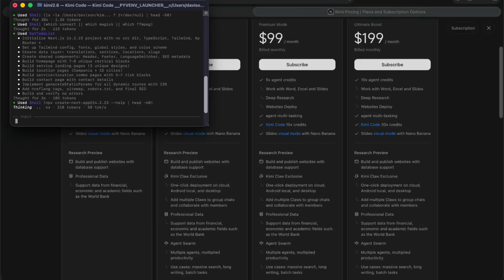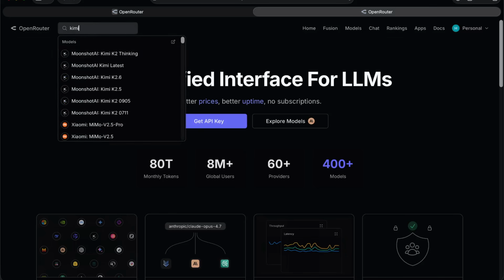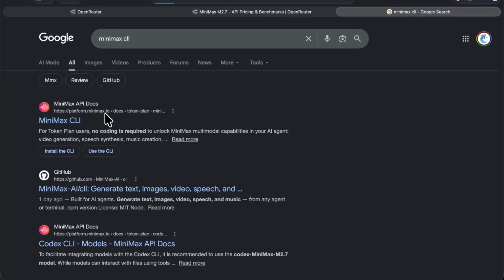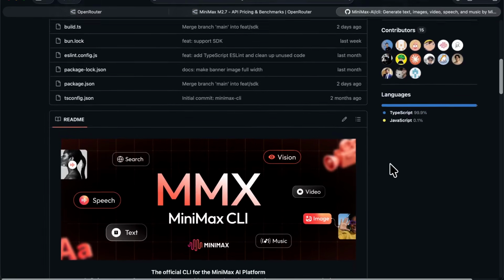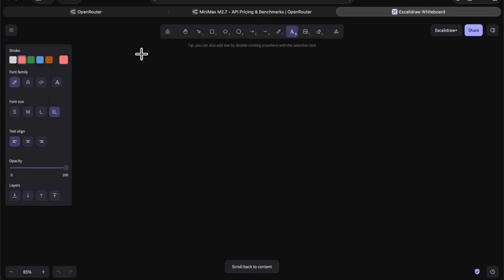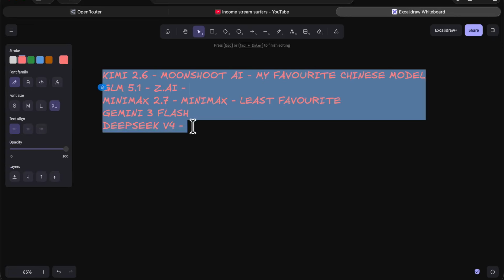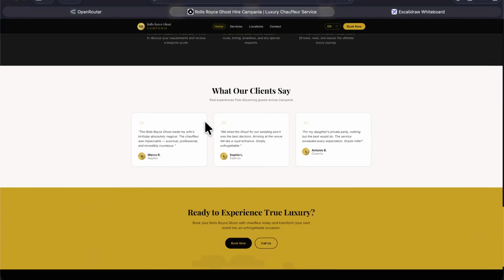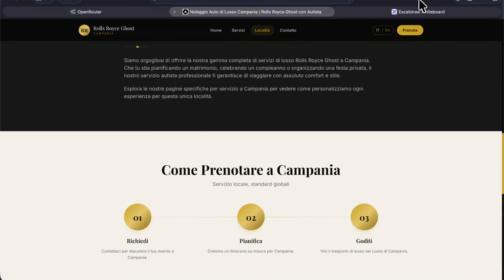MoonShot AI COOKED: Kimi 2.6 + Kimi Code ARE NUTS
This video talks about Kimi Code 2.6 and Kimi Code - this is the real Claude Code killer right here - Kimi manages to code at a level close to Opus 4.7 for only $19 a month with much better usage limits that Claude Code

Is this the future? Let's find out together

Hamish

Everyone is using Kimi wrong. The actual way to use Kimi 2.6 is inside Kimi Code, MoonShot AI's own CLI — and at $19/month for the Moderato plan, it's an INSANELY cheap alternative to Claude Code Max ($200/mo).

I built a full luxury car hire website using Kimi 2.6 + Kimi Code in 15-20 minutes. Italian/English switching works perfectly, the design is impressive, and the technical build is near-flawless. I gave it 8/10 (vs Opus 4.7 = 10/10).

In this video:
→ Kimi Code CLI walkthrough on the $19/mo Moderato plan
→ Real speed test: 42-43 tokens/sec
→ Pricing breakdown ($0.75/M input, $3.50/M output)
→ Direct comparison vs Gemini 3 Flash, GLM 5.1, Minimax
→ Full build demo (luxury car hire site, multi-language)
→ Why Kimi 2.6 is the best Chinese AI coder right now
Coming next: GLM 5.1 vs Kimi 2.6 (tomorrow), then Minimax, Deepseek V4, Qwen 3.6, Gemma.

0:00 Intro - Everyone is Using Kimi Wrong
0:10 What is Kimi Code (Kimi's Own CLI)
0:19 Speed Test - 42 Tokens/sec
0:42 My $19/Month Moderato Plan (1.56% Used)
1:15 Pricing on OpenRouter ($0.75 / $3.50 per M)
1:33 Cheaper than Sonnet and Opus
1:41 Comparison vs Gemini 3 Flash
1:52 vs GLM 5.1
2:26 vs Minimax M2.7
2:49 Does Minimax Have a CLI?
3:37 Harbor SEO Sponsor (377 Pages, 172K Impressions)
5:50 Kimi 2.6 by Moonshot AI
6:14 Future Tests - GLM 5.1, Minimax, Deepseek, Gemma, Qwen
7:39 Why Kimi 2.6 is the Best Chinese Model
8:06 Build Quality Walkthrough
8:21 Italian/English Language Switching
8:54 Luxury Car Hire Page Demo
9:09 Technical Build Review
9:46 Final Score: 8/10
10:48 Opus 4.7 as the 10/10 Baseline
11:00 Upcoming Videos (GLM 5.1 Tomorrow)
11:25 Final Wrap Up